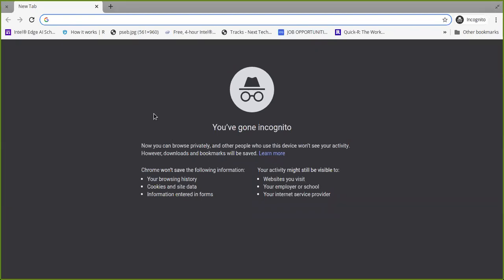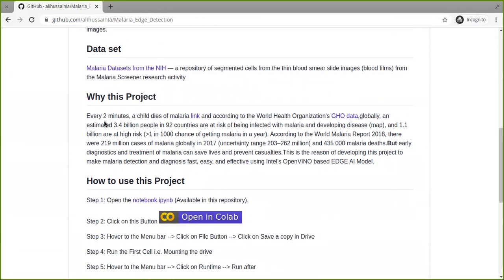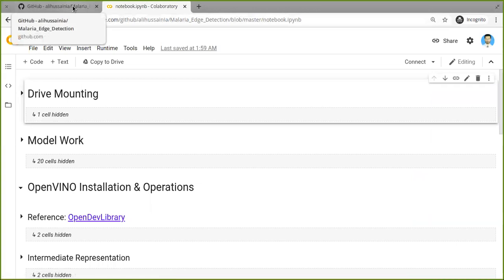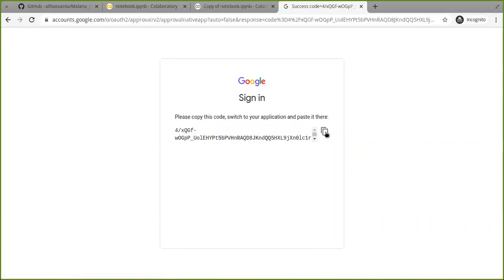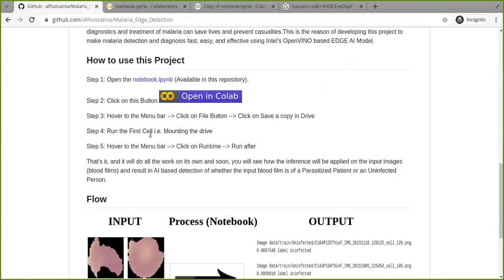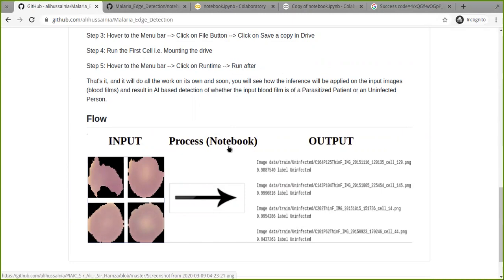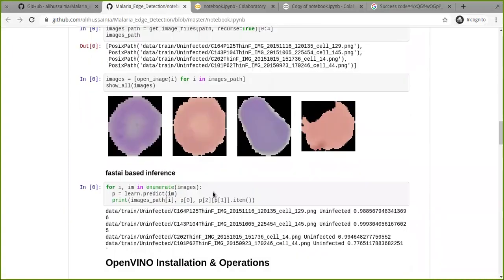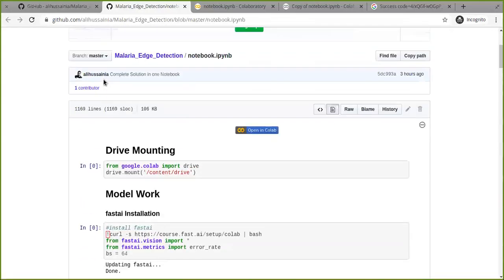Malaria Edge Detection Project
Malaria Edge Detection with OpenVINO Toolkit
The project includes OpenVINO optimized image classification fast.ai model used to learn and classify healthy and infected blood smear malaria images.

Every 2 minutes, a child dies of malaria link and according to the World Health Organization's GHO data,globally, an estimated 3.4 billion people in 92 countries are at risk of being infected with malaria. But early diagnostics and treatment of malaria can save lives and prevent casualties.This is the reason of developing this project to make malaria detection and diagnosis fast, easy, and effective using Intel's OpenVINO based EDGE AI Model.

How to use this Project
Step 1: Open the notebook.ipynb (Available in this repository).

Step 2: Click on the blue, Open in Colab Button

Step 3: Hover to the Menu bar , Click on File Button, Click on Save a copy in Drive

Step 4: Run the First Cell i.e. Mounting the drive

Step 5: Hover to the Menu bar, Click on Runtime, Run after

Result
That's it, and it will do all the work on its own and soon, you will see how the inference will be applied on the input images (blood films) and result in AI based detection of whether the input blood film is of a Parasitized Patient or an Uninfected Person.